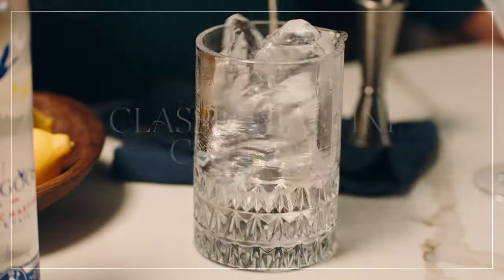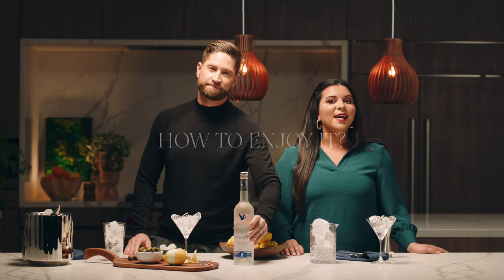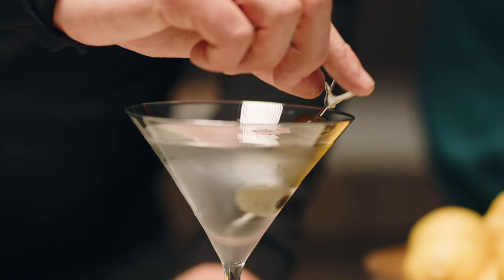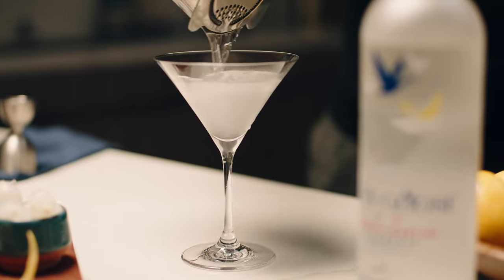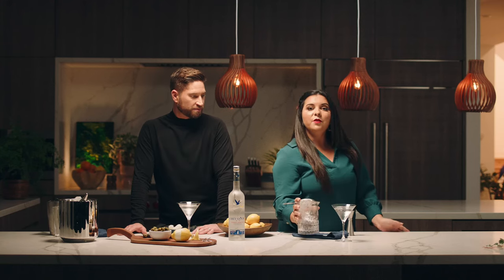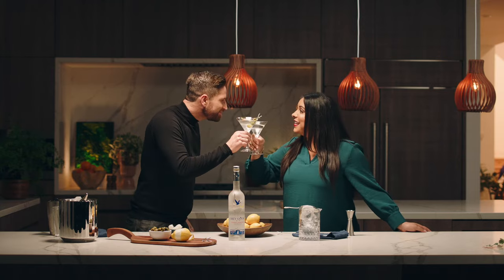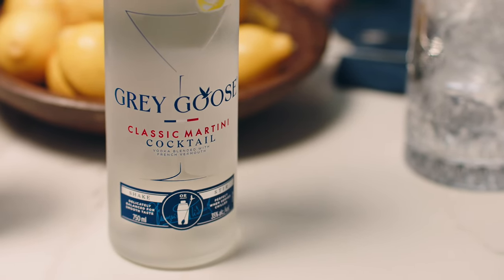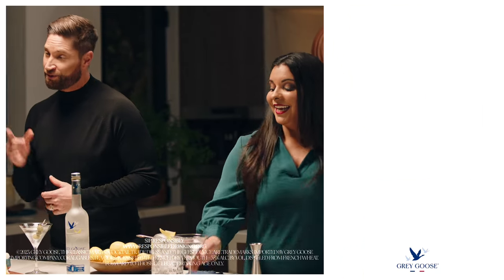How to Make the Perfect Martini Every Time | Grey Goose Classic Martini Cocktail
Voila! GREY GOOSE® introduces the perfect martini cocktail, now in a bottle. Expertly blended with Grey Goose Vodka, premium dry French vermouth, and enhanced with a dash of orange bitters -- simply uncork and enjoy. Learn more about its ingredients and how to serve it. More details

00:00 Grey Goose Classic Martini Cocktail in a Bottle

00:14 What ingredients are in the Grey Goose Classic Martini Cocktail?
It is made with natural ingredients and contains GREY GOOSE® Vodka, French vermouth, and orange bitters.

00:21 How to Serve Grey Goose Classic Martini Cocktail
Enjoy the GREY GOOSE® Classic Martini Cocktail in 3 easy steps: 1. Add Ice, 2. Shake or Stir, then Strain, 3. Garnish

Introducing the GreyGooseVodka